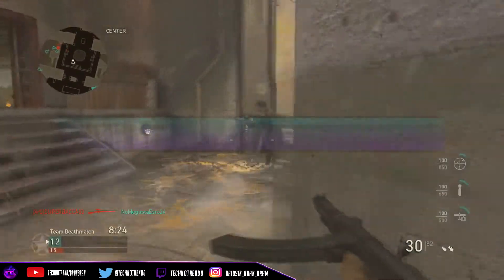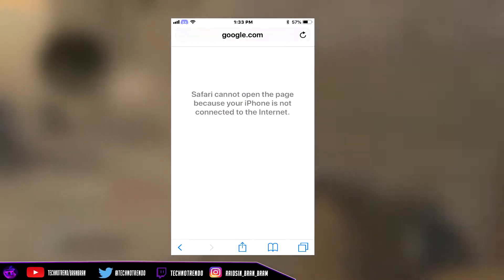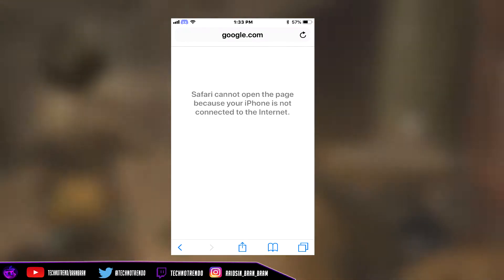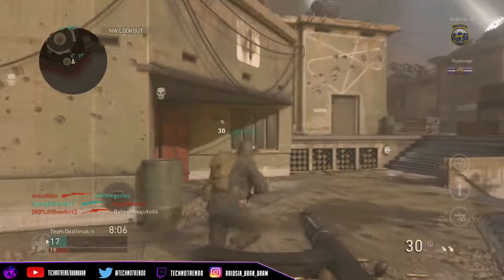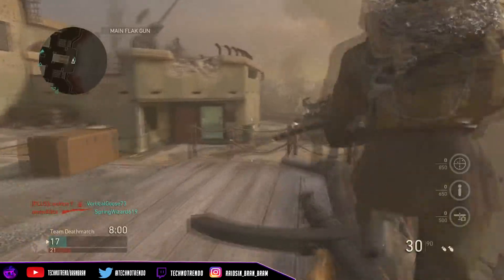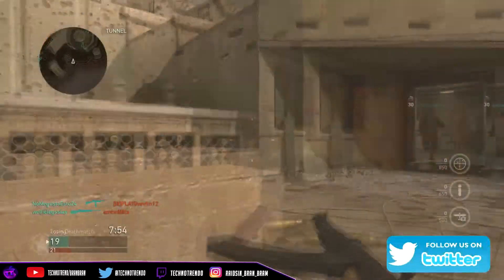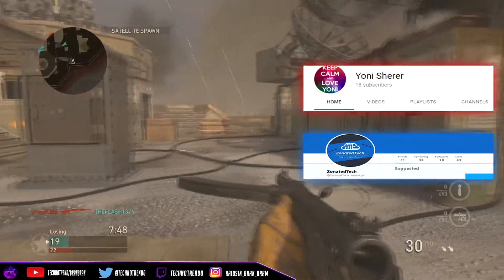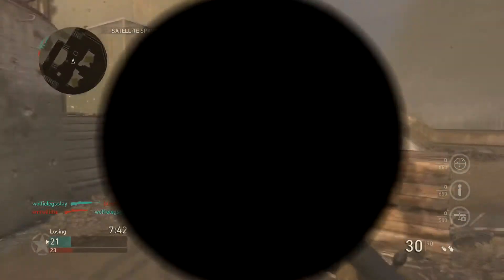How To Fix iPhone Not Connecting To Wifi /Slow Wifi! Works With iPod And iPad TechnoTrend Exclusive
Hey what is up guys  and gals , in this video I will be showing you how to fix your internet connection with your own iOS Devices. Please let me know if this fixes your issue!

📱TECHNOS RULES📱

2. Must be active
3. Must like video
4.Goodluck👍🏽

Link To App:
👉🏻Social Media👈🏻

                  My Other Great Channels

Discord Name: TechnoTrend#7705
●Clarv - Circles [Bass Rebels Release]
Get 2,500 Free Coins(Input This Code To Get The Coins b9421336)
Free Time: 6:30-9:30 Pacific Standard
# Area